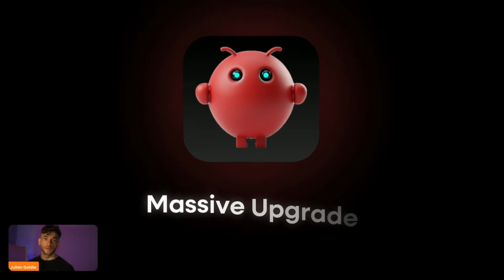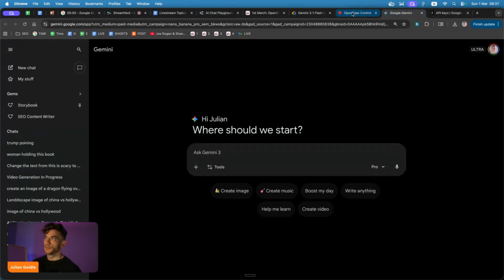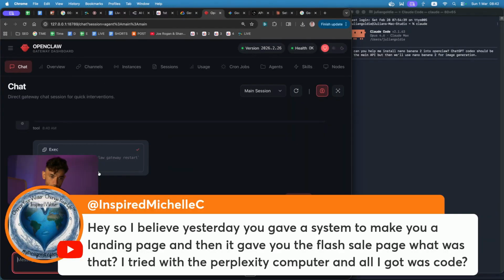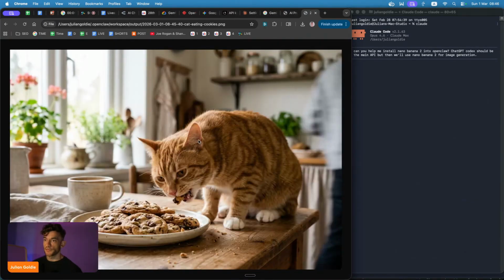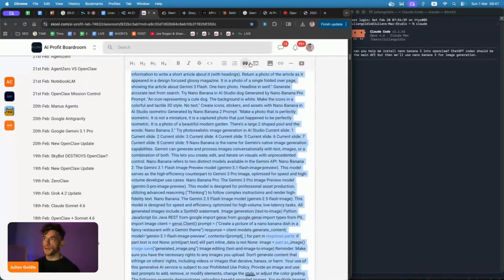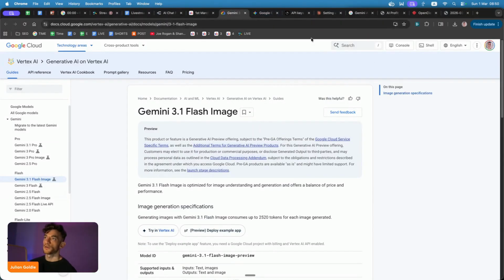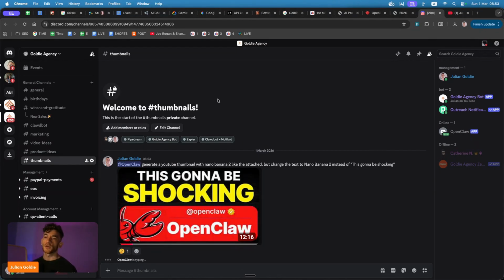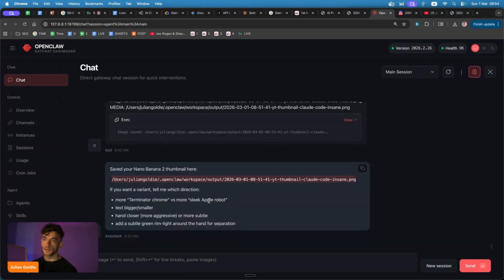OpenClaw + Nano Banana 2 is INSANE!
Most people have no idea how easy it is to make money with AI 💰 This changes everything.